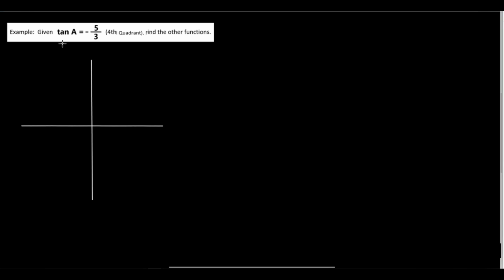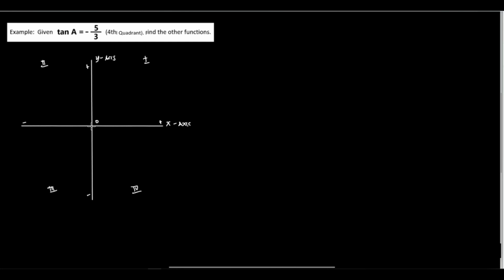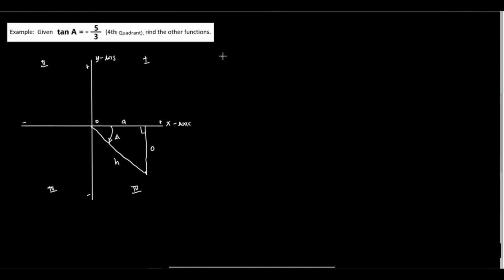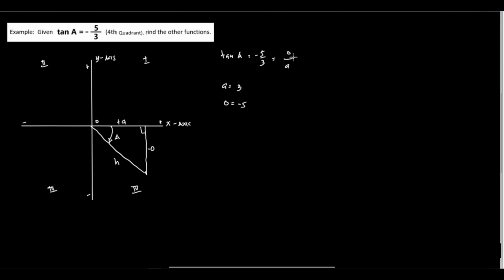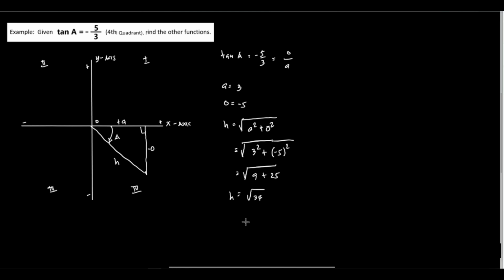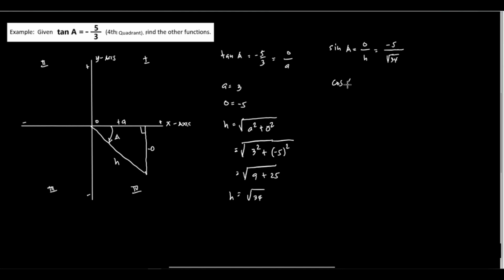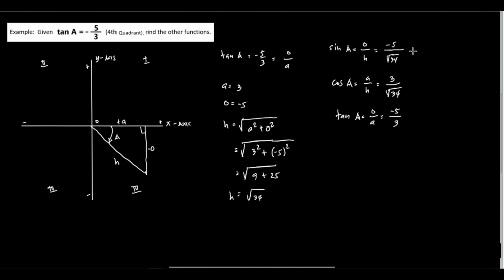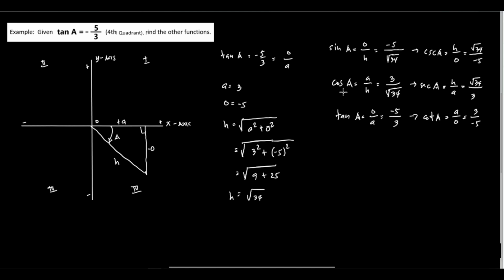Four Quadrants (Example 2)